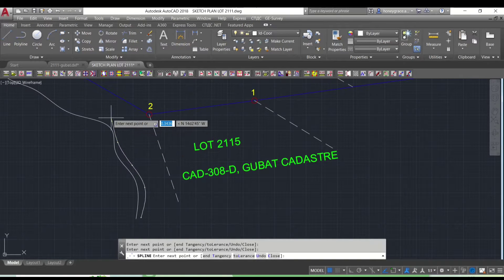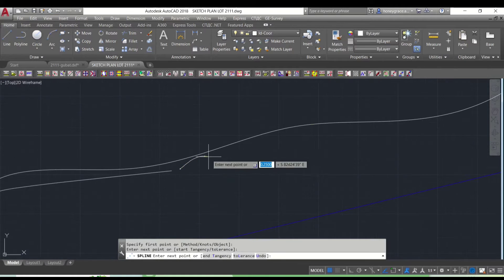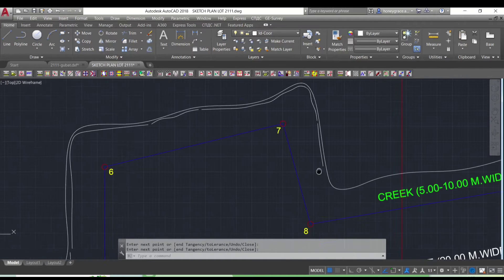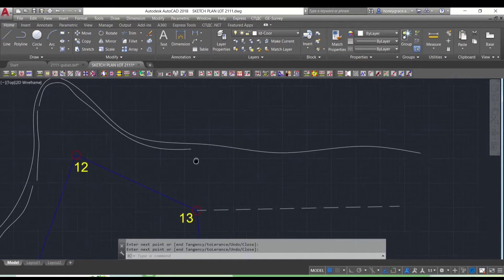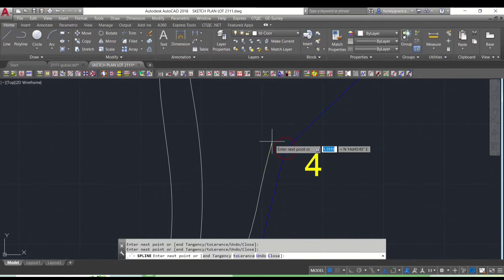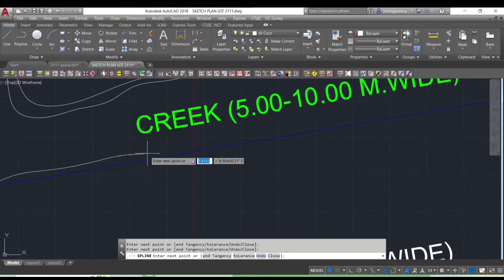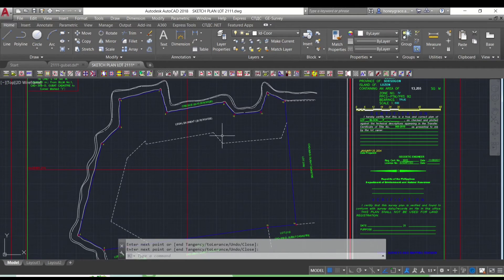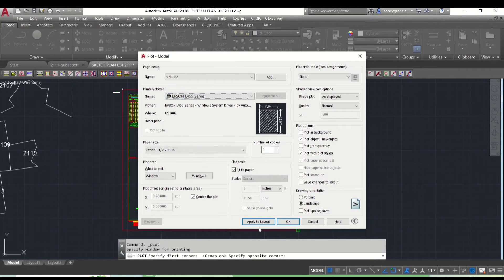How to Draw "Creeks & Rivers" in Survey Plans| Spline Command in AutoCad